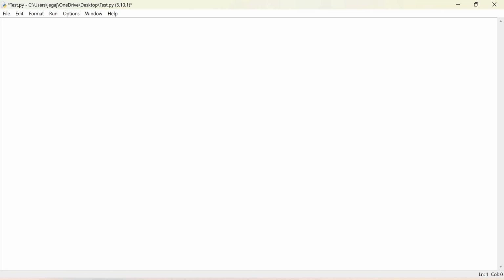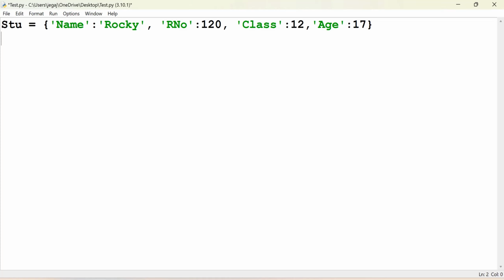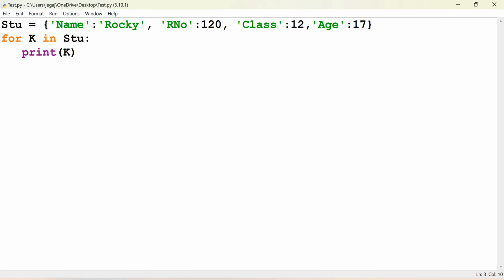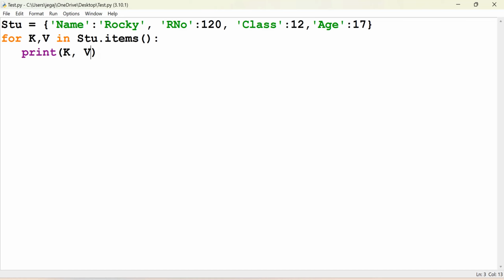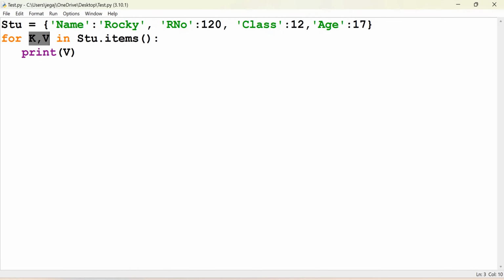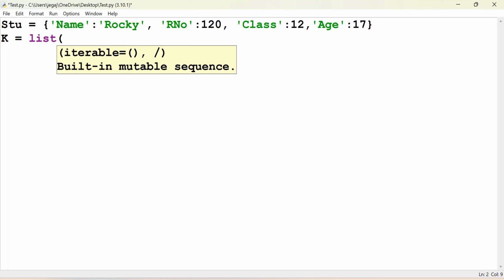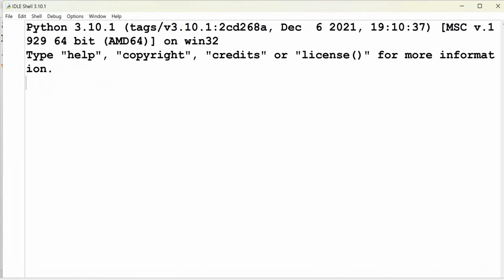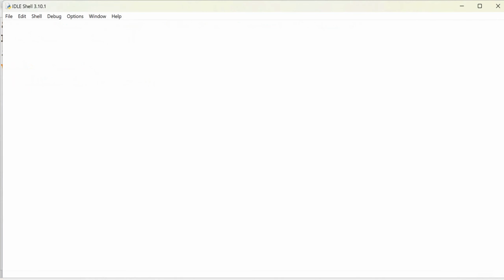Traversing Python Dictionary using loops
Python Dictionary: Traversing dictionary using 'for loop' and 'while loop' explained with example and demonstrated on Python IDLE